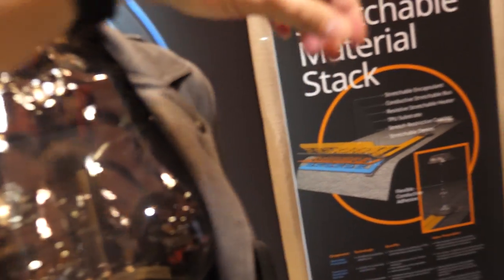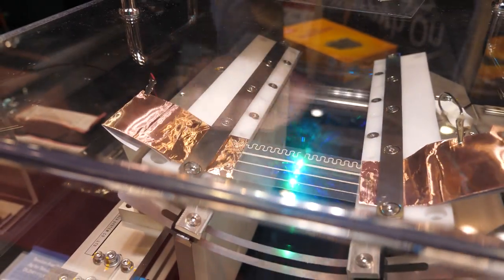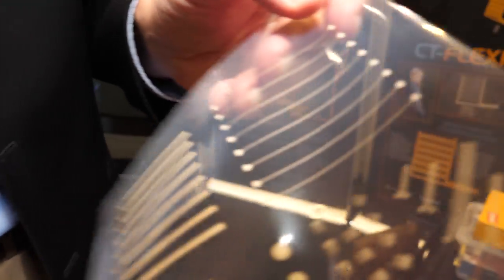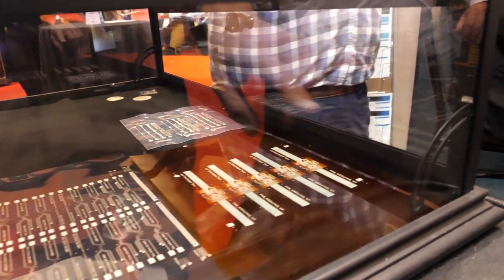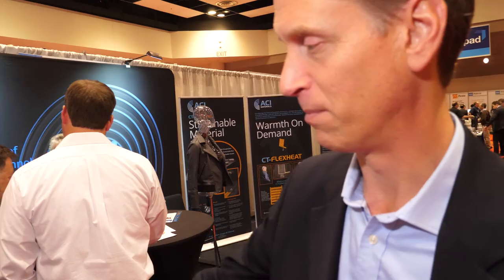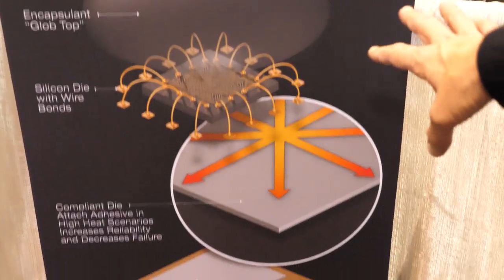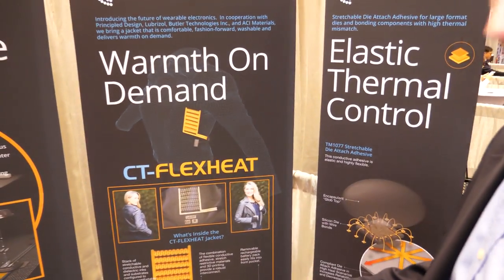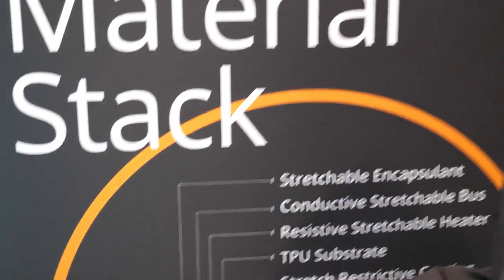Flexible & stretchable conductive Inks, pastes and adhesives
ACI manufactures high-performance inks, pastes, and coatings using a revolutionary cavitation process coupled with decades of combined formulation experience.